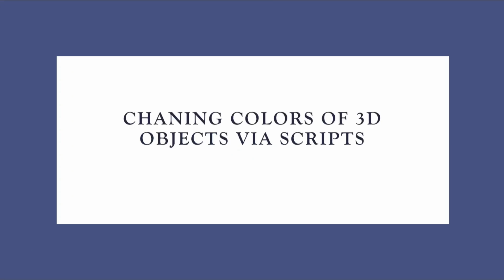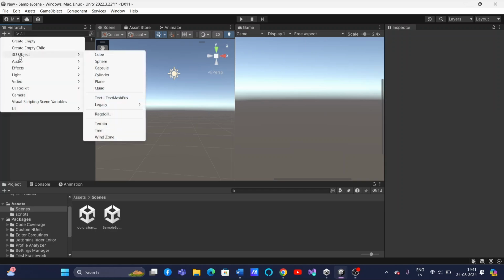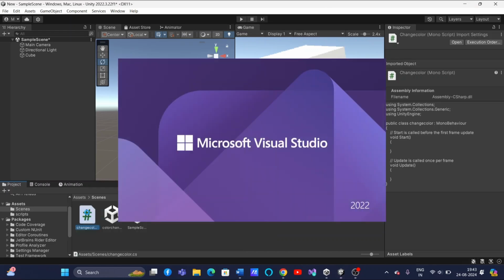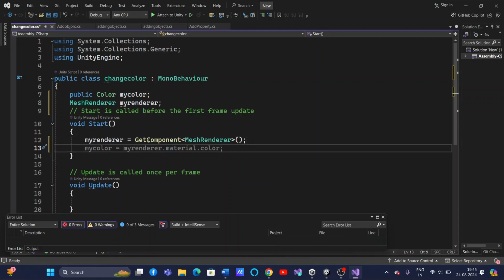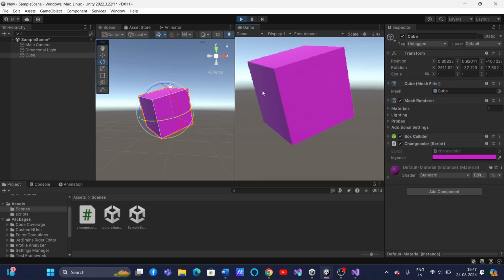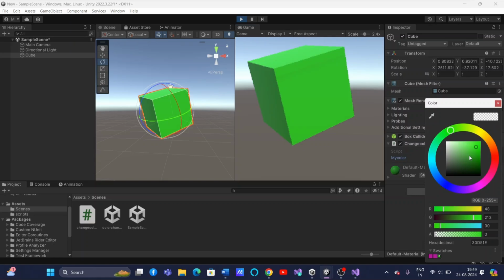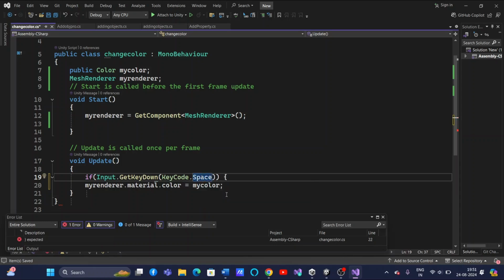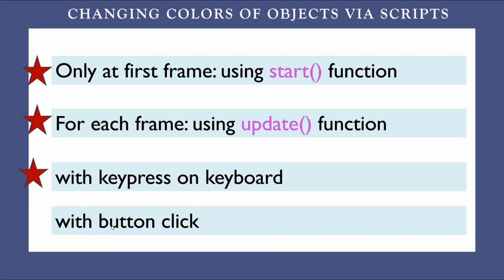UNITY 3D: Lecture #24: Changing Color of the Object via Script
In this lecture #24 U can learn how to change the color of a 3D object in a scene through scripts.